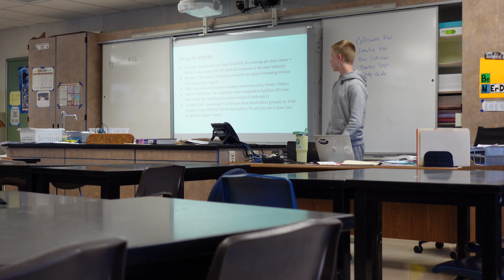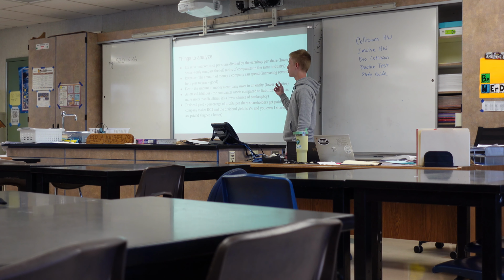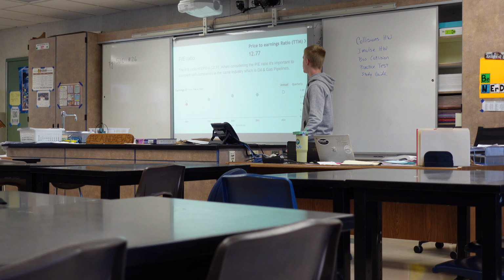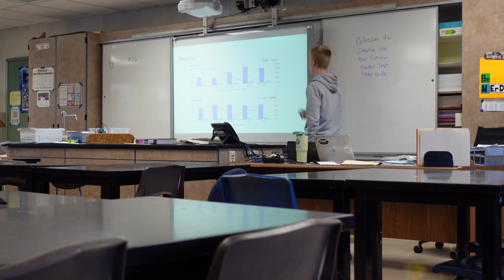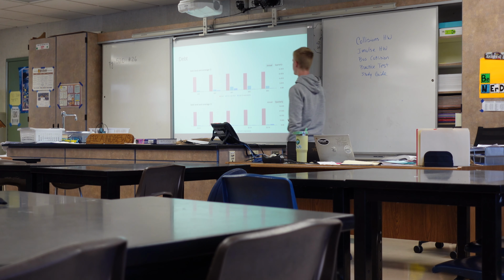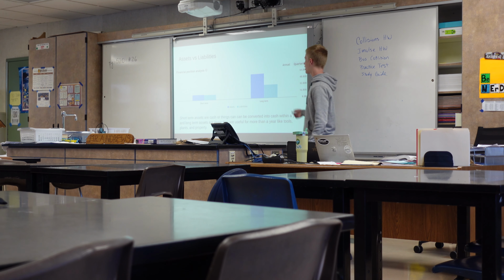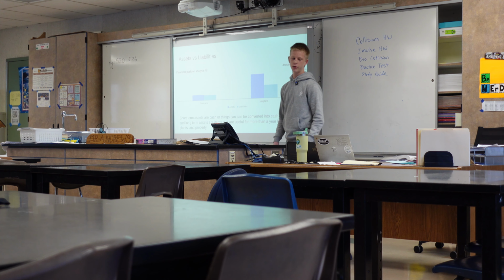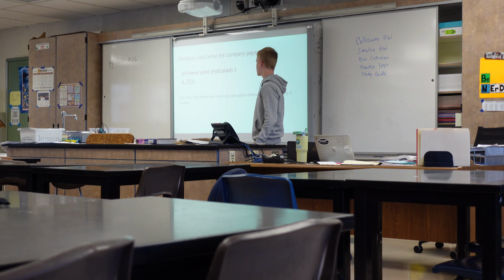Stock Analysis of Enterprise Products Partners by the Wealth Wizards Club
This video shows how to analyze a specific stock using revenue, pe ratio, debt, divident yield and more.